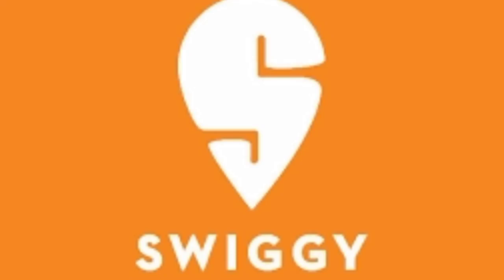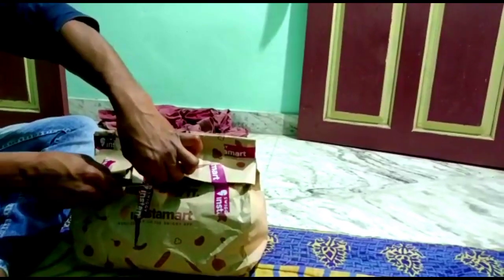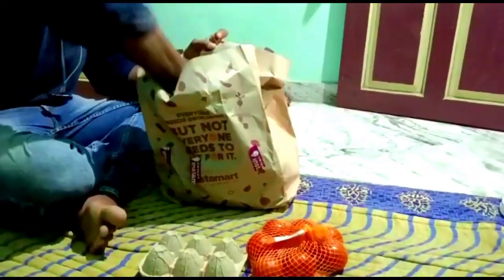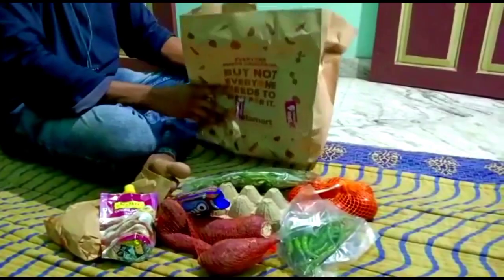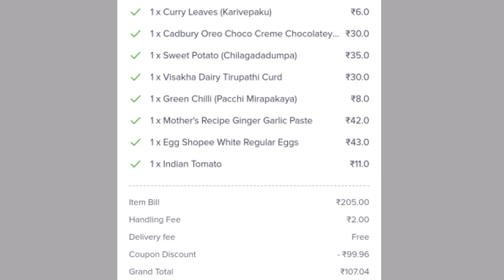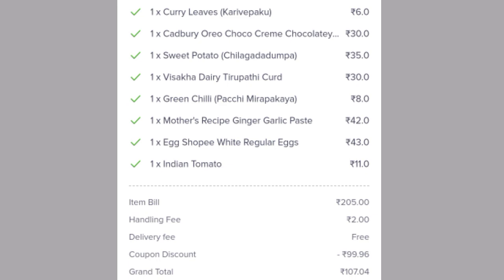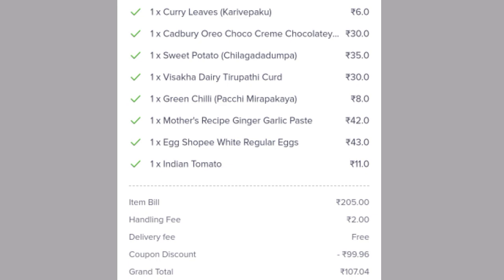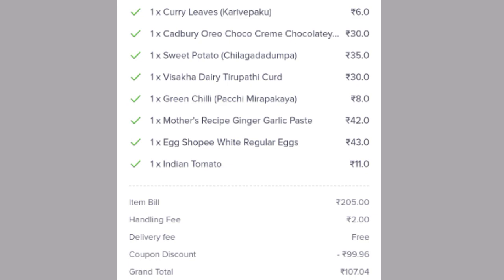AVN CONCEPTS || SWIGGY INSTAMART || KIRANA SAMAN || GOOD OR BAD || TELUGU 2022